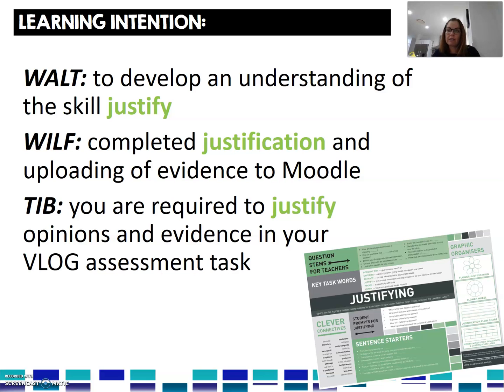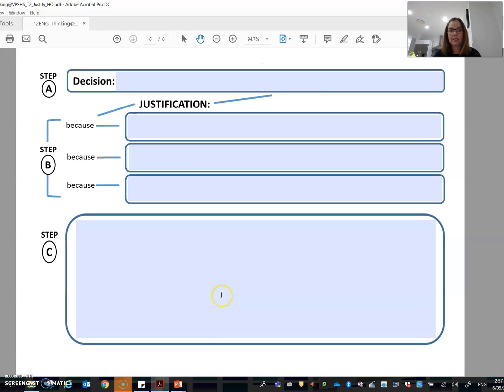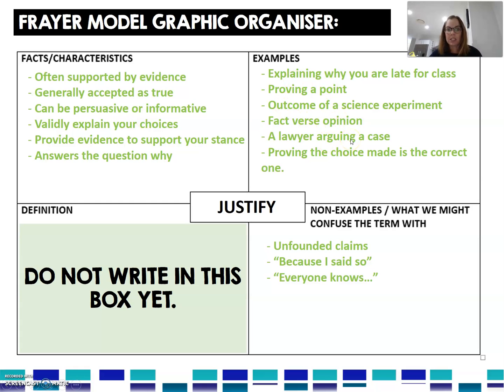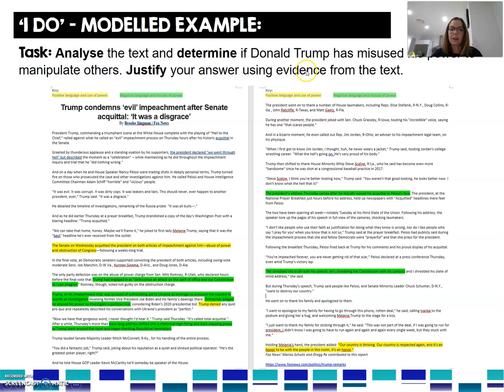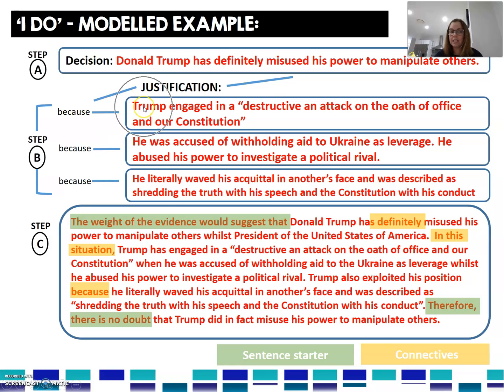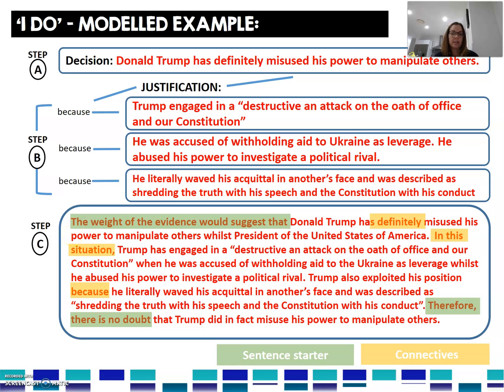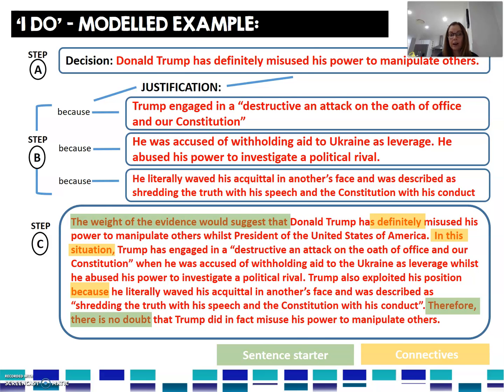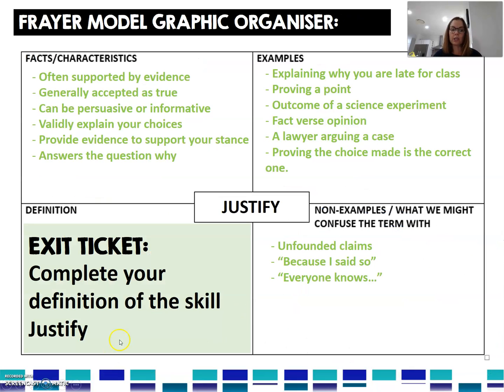12ENG _Thinking@VPSHS_T2_Justify